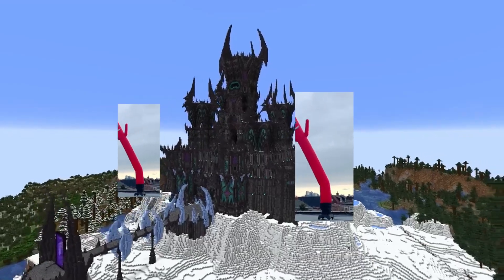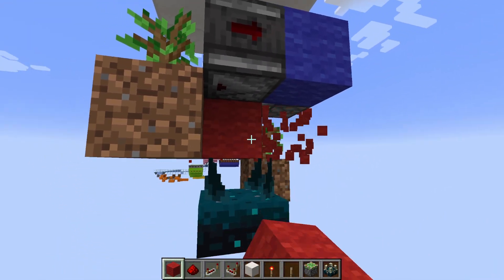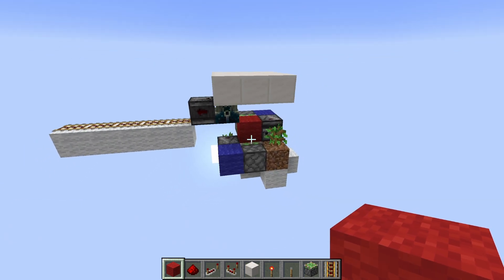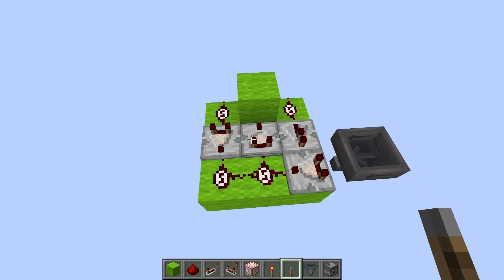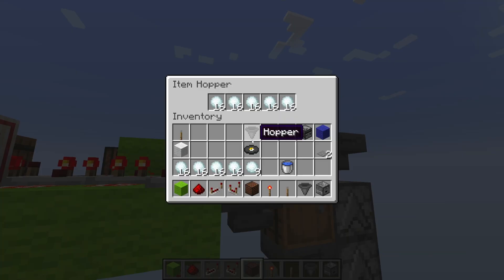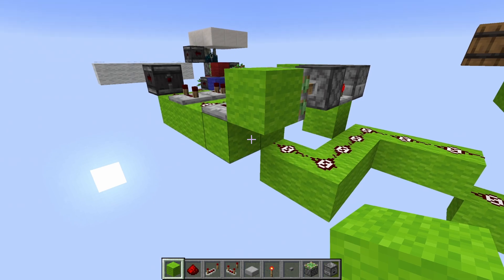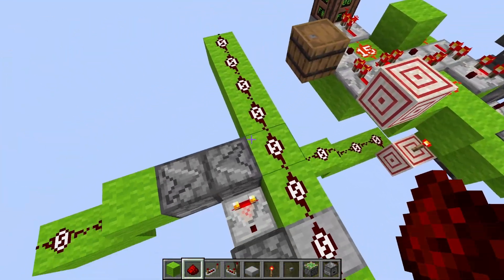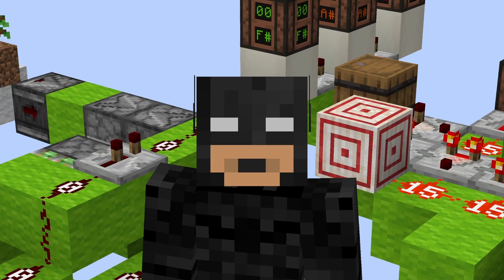Dissecting Decked Out 2: The CLANK System - gnireenignE Ep 3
Don't be cranky, it's time to get clanky!

Chapters:
00:00 Intro
00:34 Explaining Clank
01:02 Player Detector
05:15 The Clank System
13:26 Skipping Clank
17:45 Outro